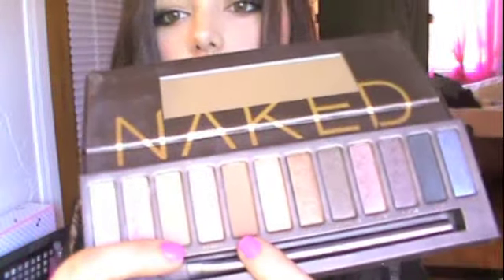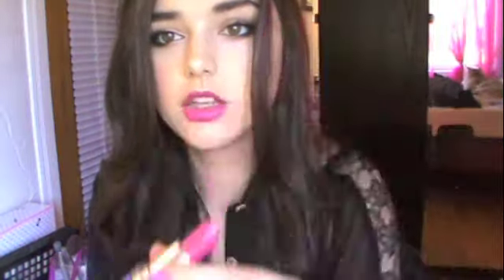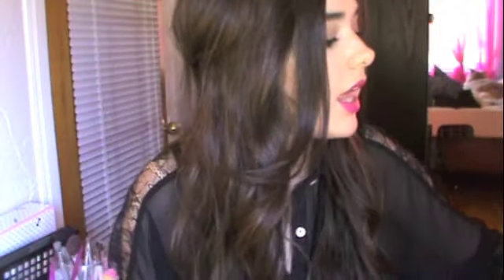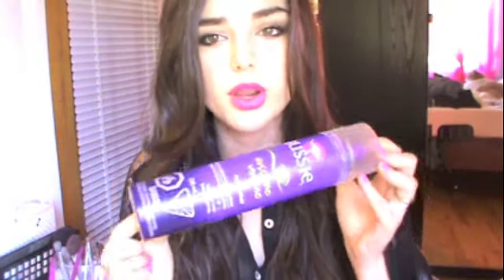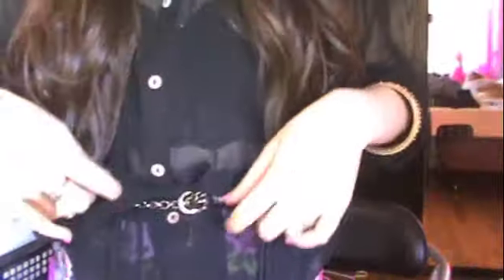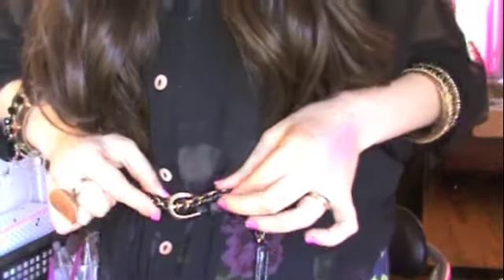OOTN & FOTN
Nouveau projet 5